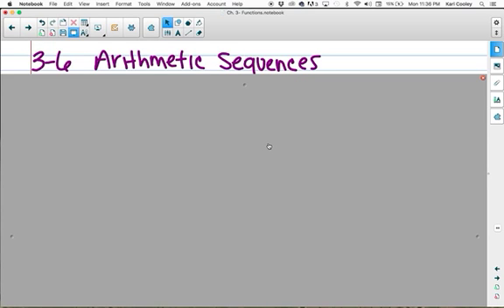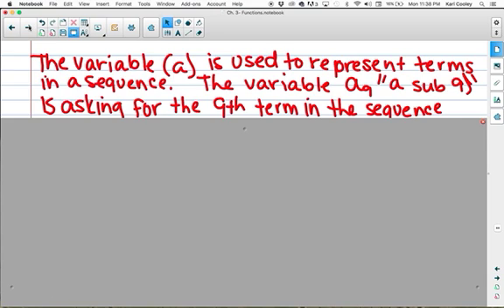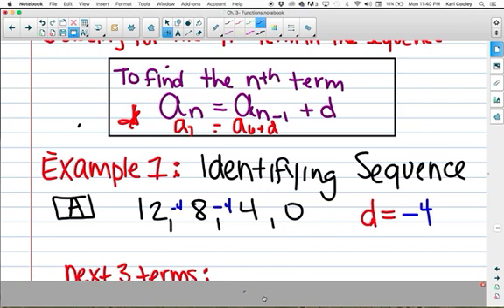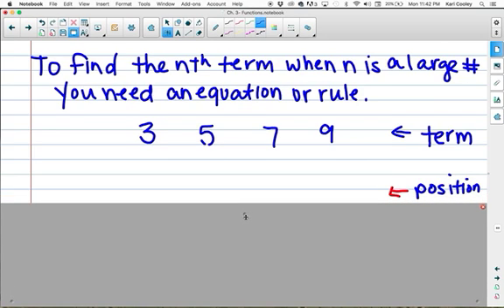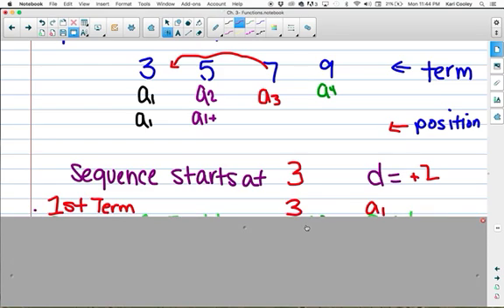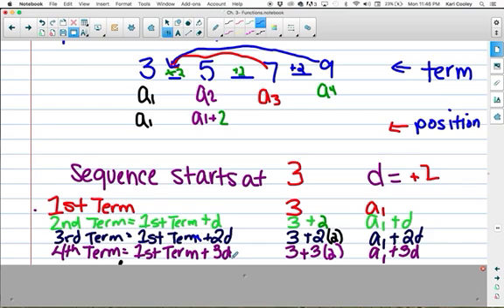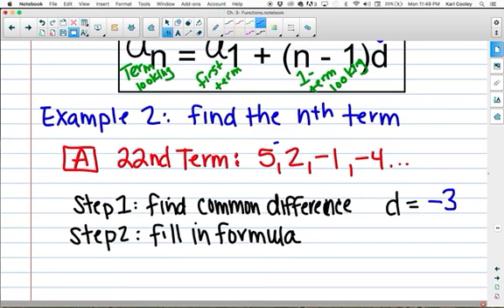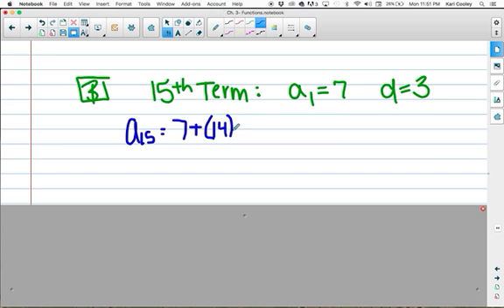3 6 Arithmetic Sequence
Learn about how to solve for a number that is next in the pattern.